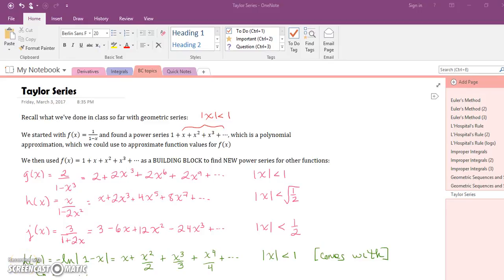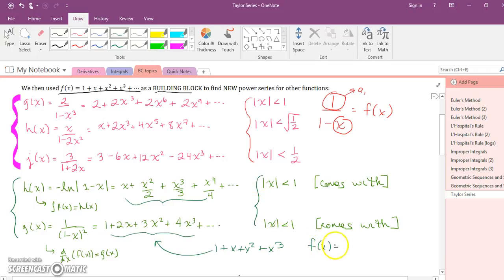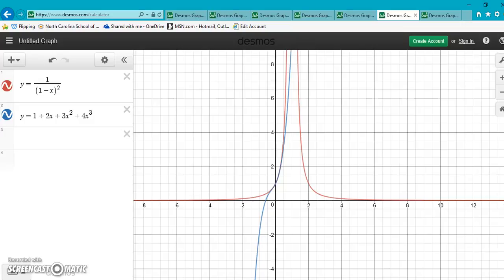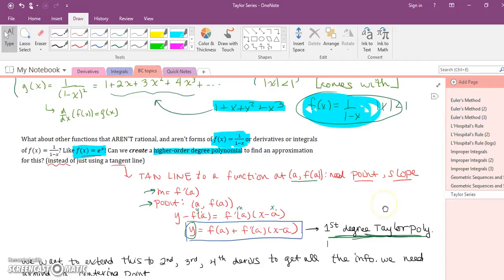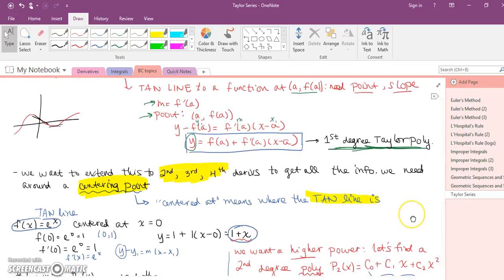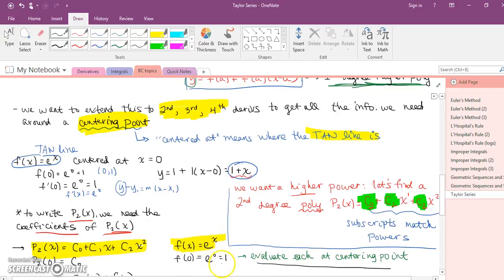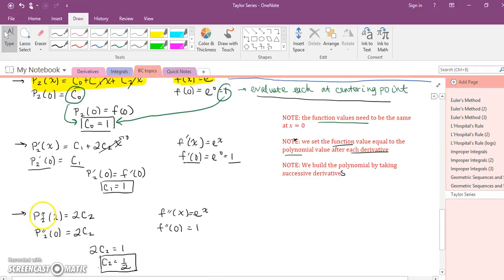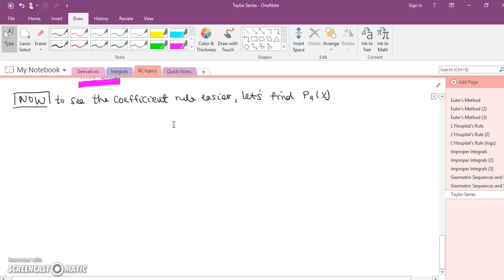Taylor Series e^x intro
NOT needed for 2018-19, only if you want to see an EX done again!